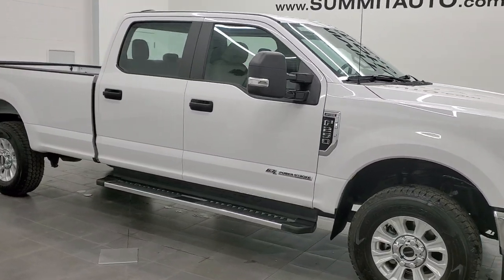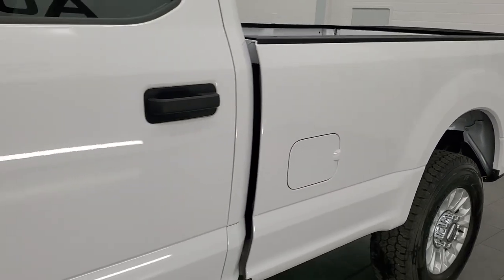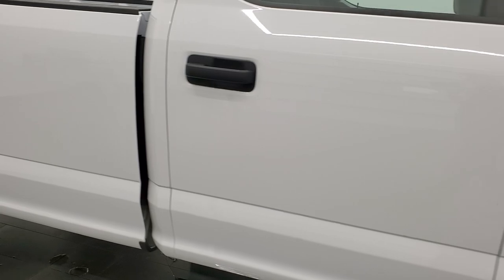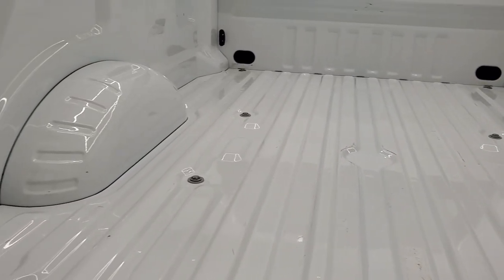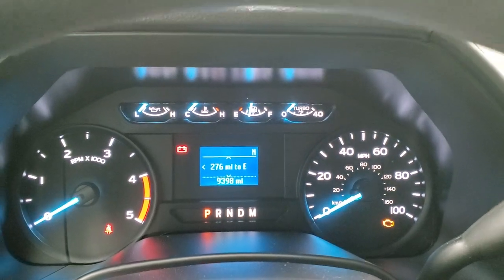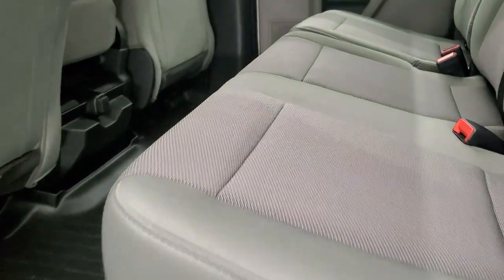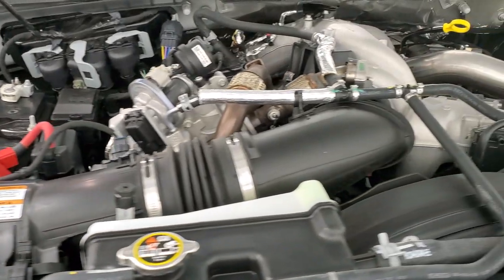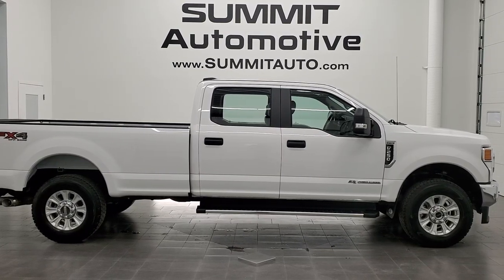2020 FORD F250 XL STX CREW LONGBOX POWERSTROKE DIESEL OXFORD WHITE WALKAROUND OVERVIEW 12459Z SOLD!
This 2020 FORD F250 XL STX CREW LONGBOX POWERSTROKE DIESEL IN OXFORD WHITE CLEARCOAT FOR SALE IN FOND DU LAC OSHKOSH WISCONSIN 54935 is the vehicle we did walk around review of today.

Thank you for checking out this video of this 2020 FORD F250 XL STX CREW LONGBOX POWERSTROKE DIESEL IN OXFORD WHITE CLEARCOAT FOR SALE IN FOND DU LAC OSHKOSH WISCONSIN 54935

STOCK: 12459Z
PRICE: $60,999
MILES: 9,380
MAKE: FORD
MODEL: F250
VIN: 1FT7W2BT3LEE37711
LOCATION: FOND DU LAC OSHKOSH WISCONSIN, 54937 TRUCKS ON 41

1 OWNER! CLEAN TITLE HISTORY! 6.7 Liter V8 Powerstroke Diesel, 475 Horsepower, 1,050 Lb.-ft Torque, Full Four Door Crew Cab, Long Box 8 Foot Longbox, XL Package, STX Package, 10 Speed Automatic Transmission, Turn Dial 4x4 Four Wheel Drive 4WD, FX4 Offroad Suspension Package, Reverse Backup Camera Rearview Camera, Non Smoker, Gray Cloth Seats, 40/20/40 Split Front Bench Seating with Center Seat Hidden Storage Compartment, Full Towing Package with Receiver Trailer Hitch, Wiring and Transmission Cooler Tow Package, 6 Upfitter Switches, Factory Brake Controller, Factory Exhaust Brake, Heated Telescopic Tow Power Mirrors with Built-in Directional Signals, Advancetrac with Roll Stability Control Traction Control, HDC Hill Decent Control, 3.31 Gears with Limited Slip Differential, Goodyear Wrangler All Adventure LT275/70 R18 Tires, Painted Alloy Rims Premium Wheels, Four Wheel Disc Brakes, Factory Chromed Stepbars, Bedrail Covers, Locking Tailgate, Chrome Trimmed Grill, AM / FM Radio Tuner, Microsoft SYNC System with Bluetooth, Hands-Free Audio System Blue Tooth, USB Jack Portable Audio Connection, Keyless Entry System, Adjustable Height Seatbelts, Driver and Passenger Front Air Bags, L.A.T.C.H. Child Safety System, Side Curtain Air Bags SRS Safety Restraint System, Multi-Function Steering Wheel Controls, Compass, Outside Temperature Display and Mileage Display, Rubber Floors, Weathertech Floormats, Air Conditioning AC, Cruise Control, Power Locks, Power Windows, Automatic Headlights Autolamp, Tilt/Telescope Steering Wheel, 3 Year / 36,000 Mile Remaining Factory Bumper to Bumper Warranty, Whichever comes first, 5 Year / 60,000 Mile Remaining Powertrain Factory Warranty, Whichever comes first, Oxford White, ONE OWNER! CLEAN AUTOCHECK! Very very clean inside and out! This is one of the sharpest 2020 Ford F250 crewcab longbox 3/4 ton diesel trucks on our lot! Make your move before this super clean 4wd is gone!

STOCK: 12459Z
PRICE: $60,999
MILES: 9,380
MAKE: FORD
MODEL: F250
VIN: 1FT7W2BT3LEE37711